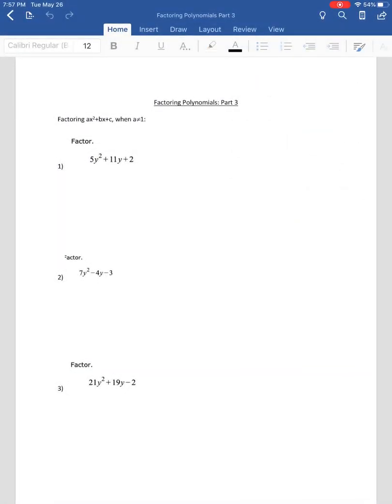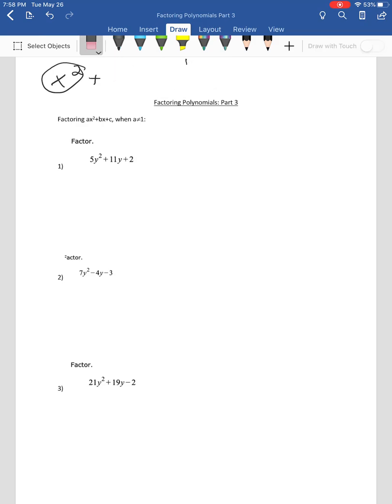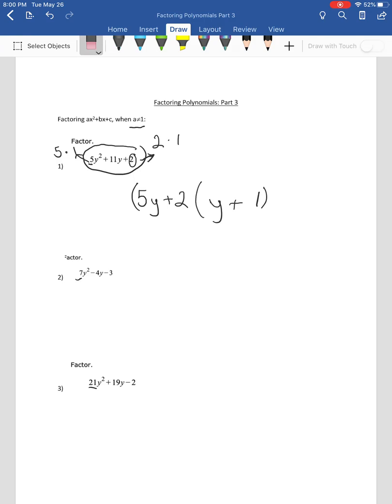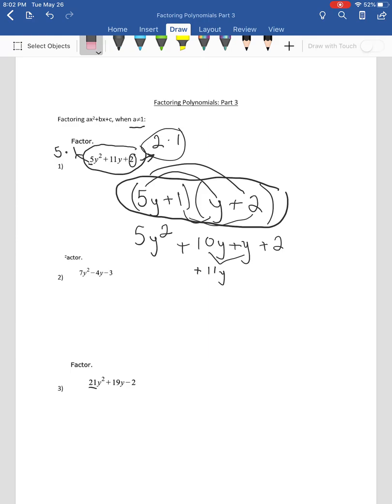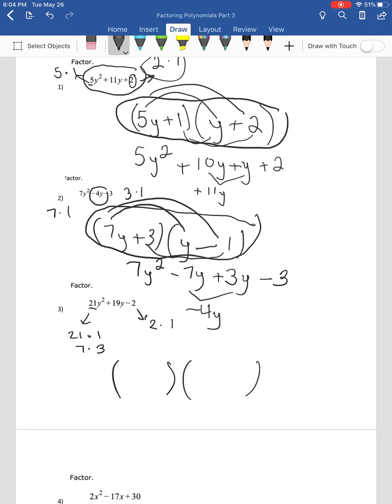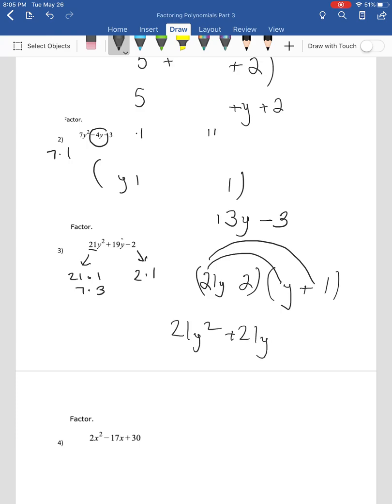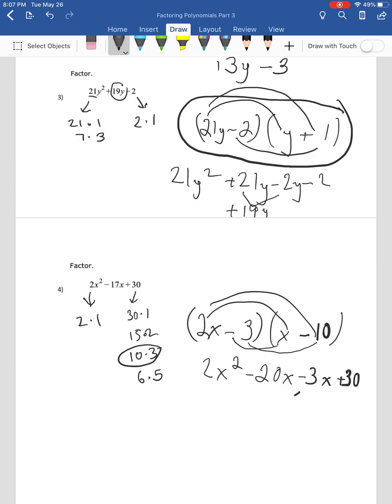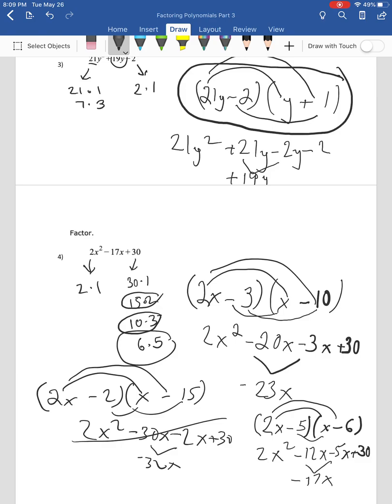Factoring Polynomials: Part 3